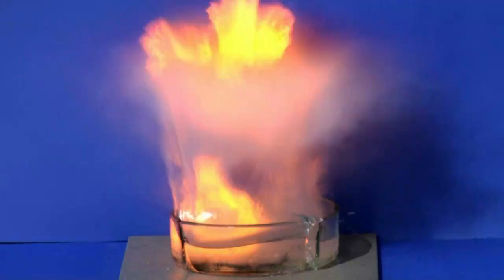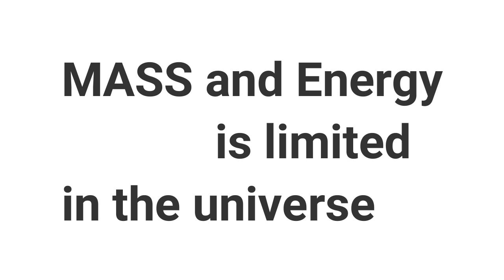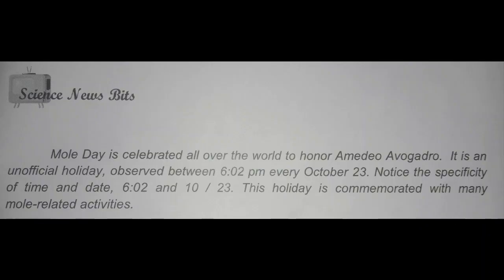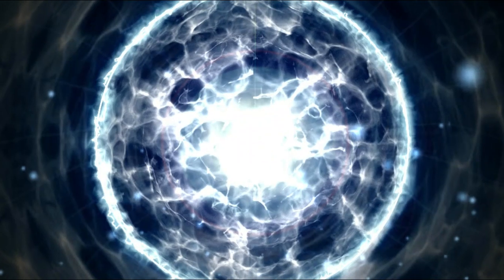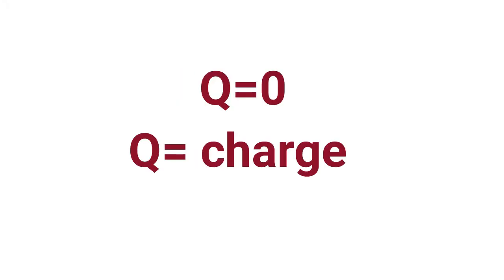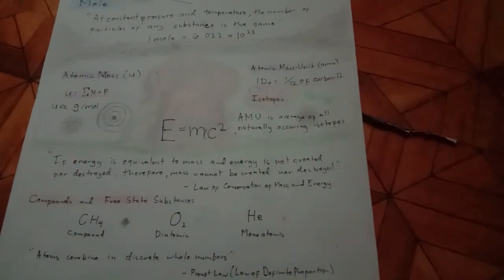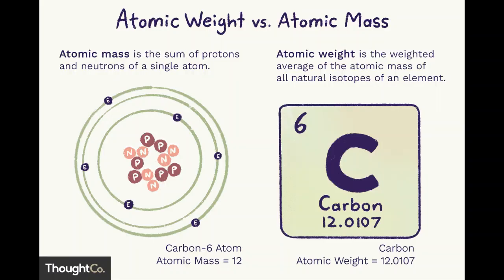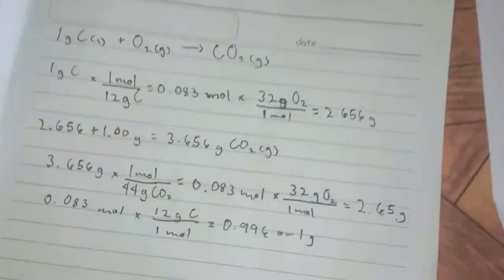Stoichiomestry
Sa video na toh ipapakilala ko kayo sa concept ng stoichiometry.